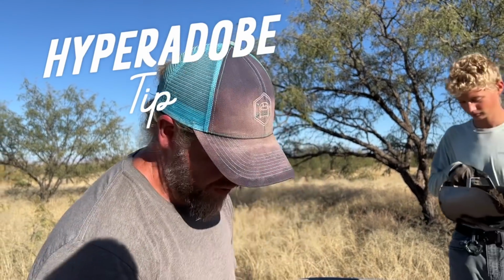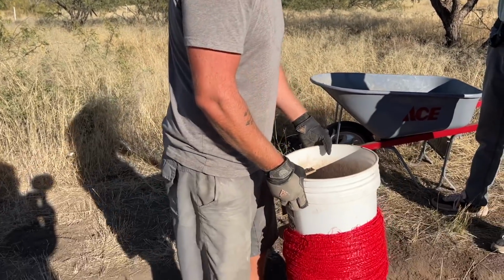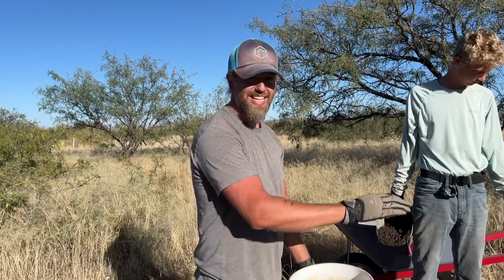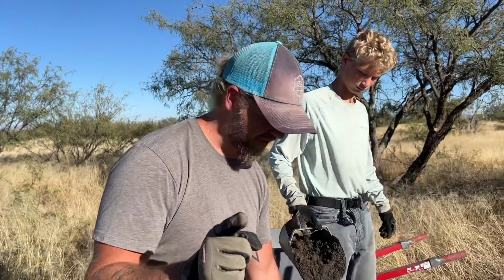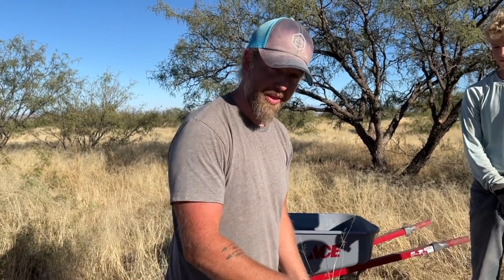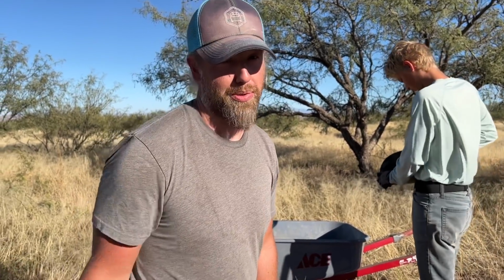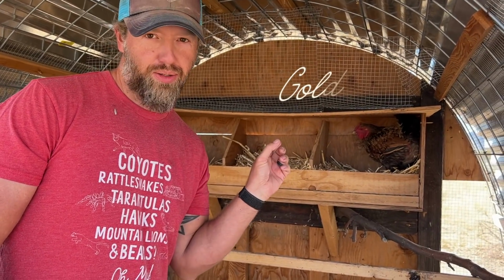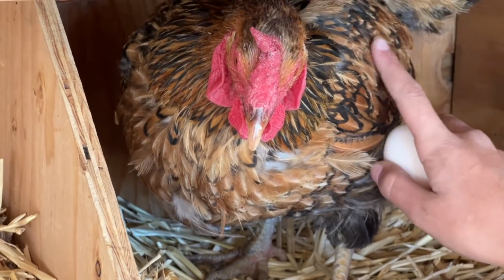My Little Homestead Visits TSH! - Let's Talk About Bags! (Chicken Garden Day 13)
We invited My Little Homestead back out to see the finished shed and enjoy a meal together. We absolutely adore this family and are so happy to have met them. They are a wealth of knowledge on earthbag building, roofs, family togetherness, and so much more.

In today's video we also lay more bags, create some frames for the chicken run and chicken coop, and explain why we are starting on the exterior circle! Let's do this!

LINKS//